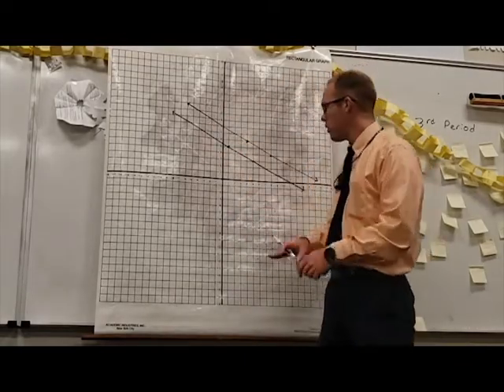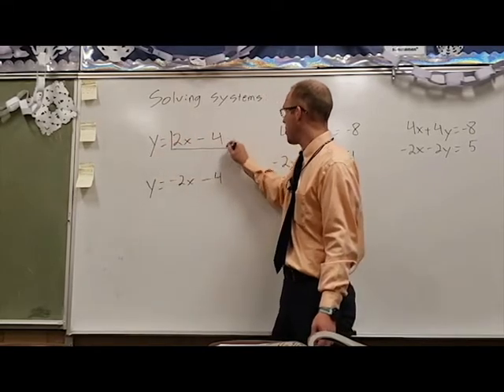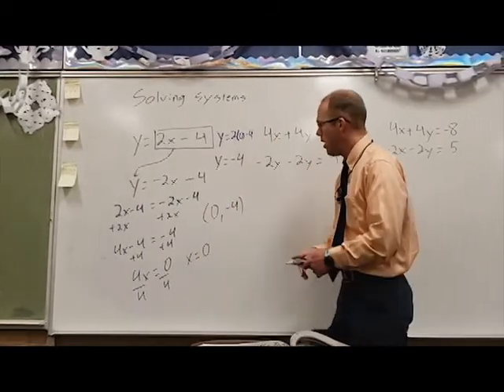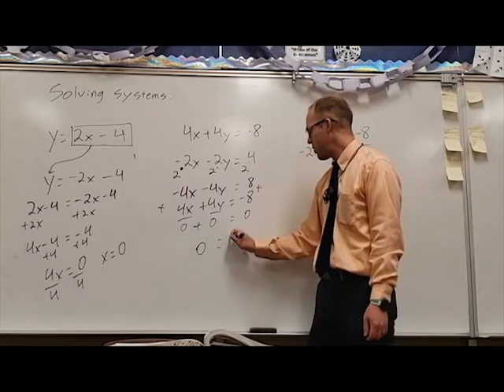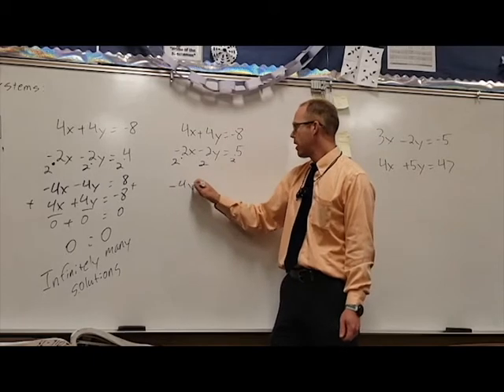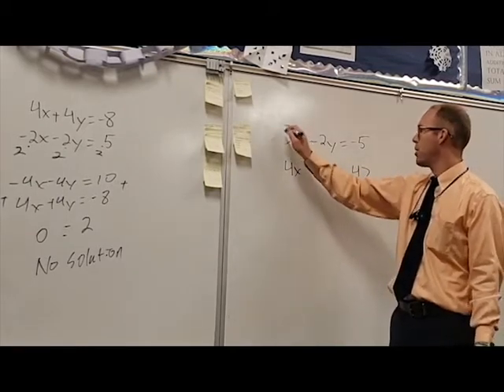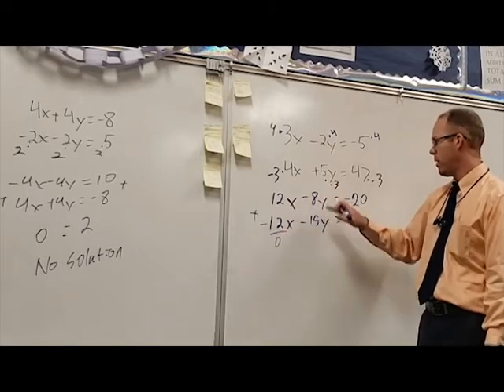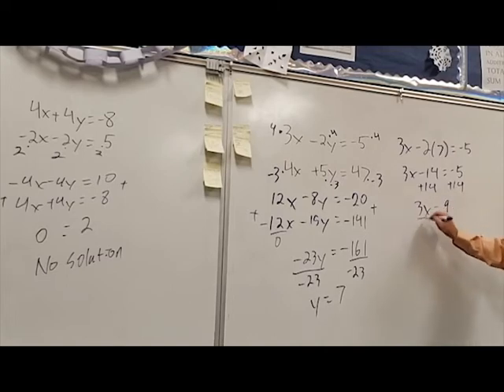5-4 Solving Systems of Equations Using Any Method - Systems With Infinitely Many or No Solution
We use a variety of methods in this video to solve systems of equations and see examples of systems that have infinitely many solutions and that have no solution.